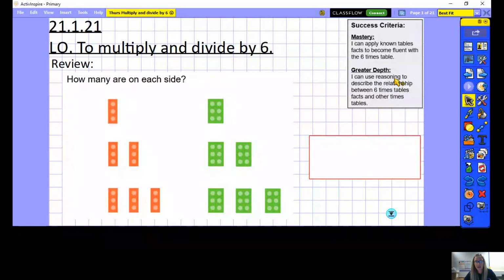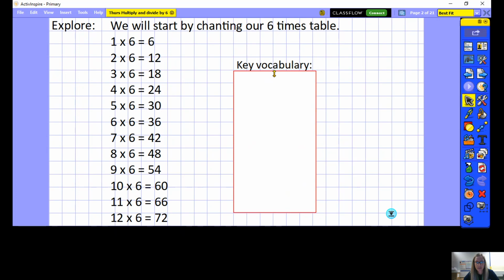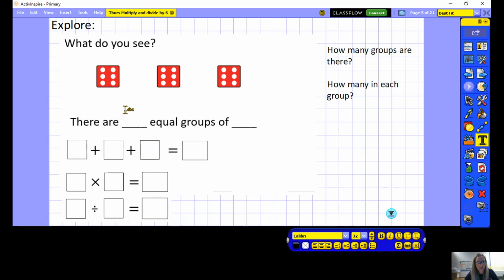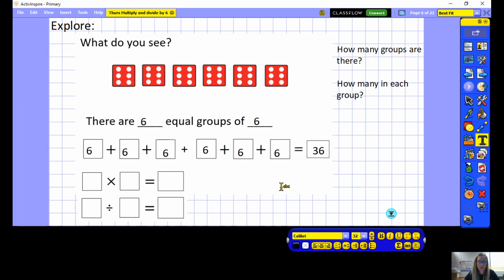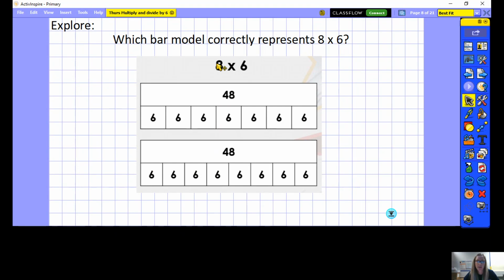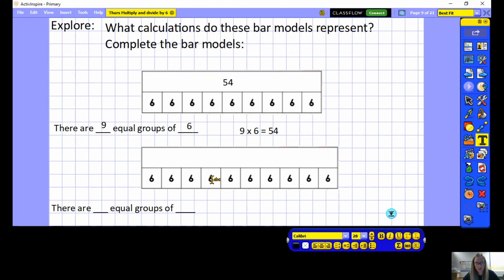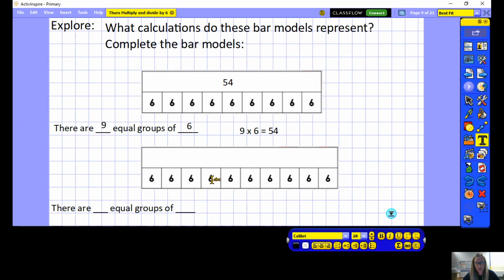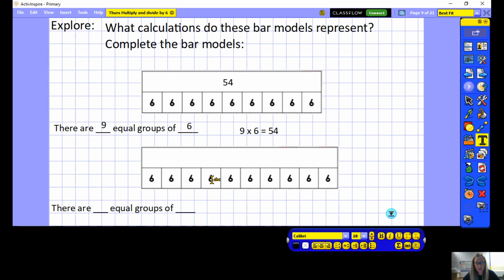Year 4: Thursday 21st January: Maths: Multiply and Divide by 6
LO: To multiply and divide by 6.